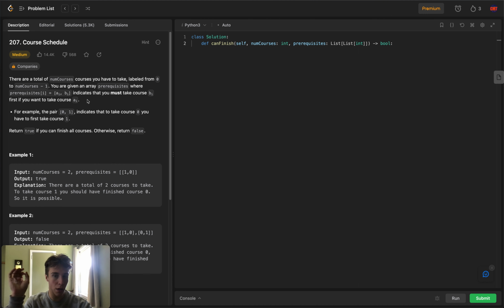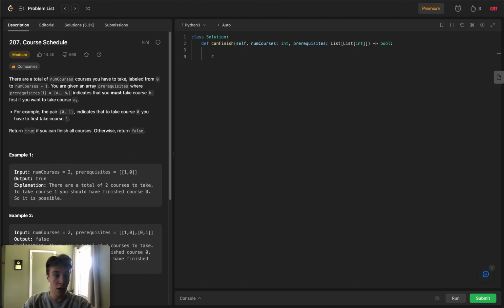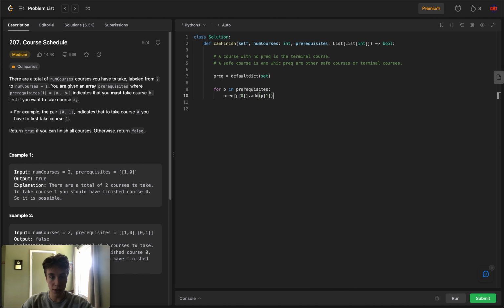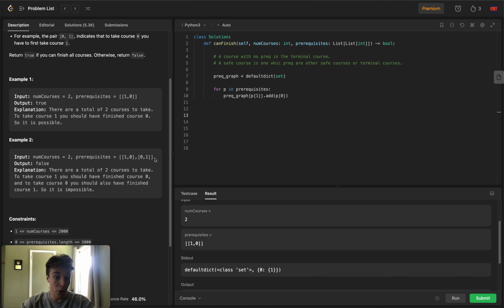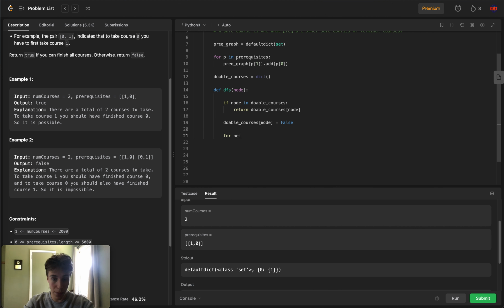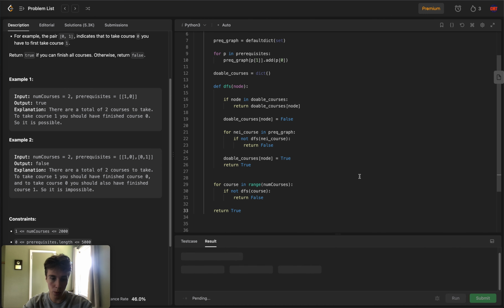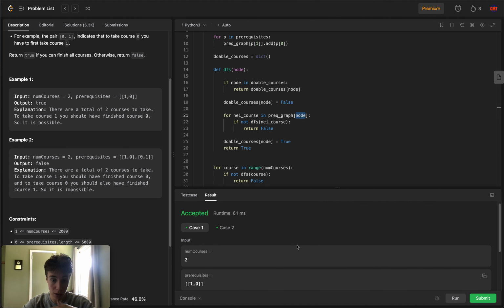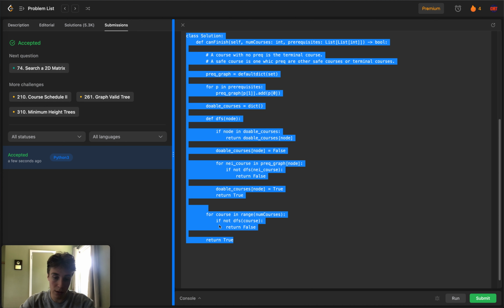Course Schedule | # 207 Leetcode | Python3